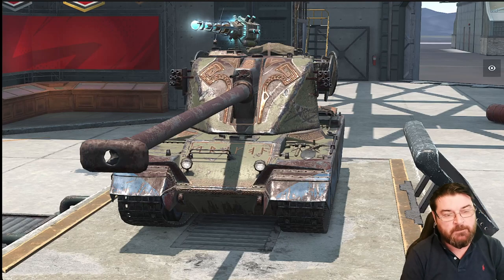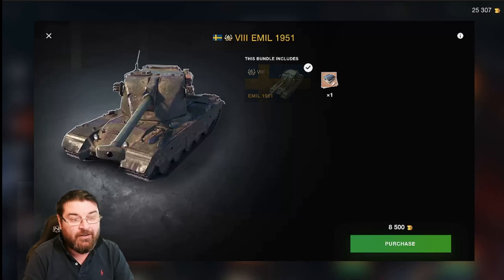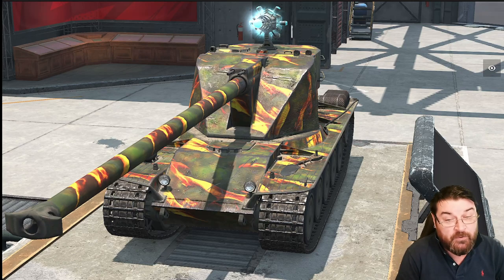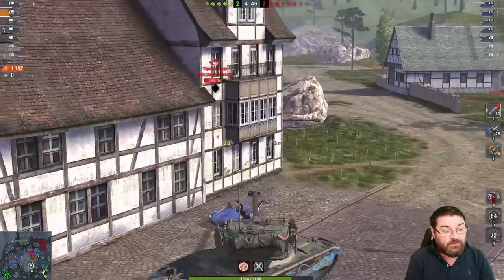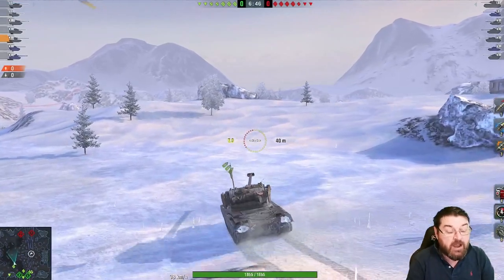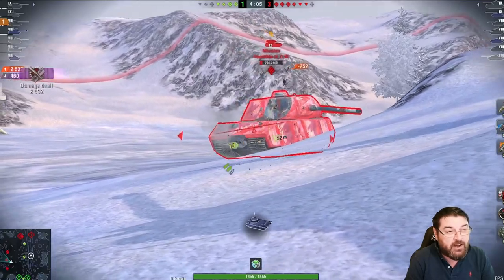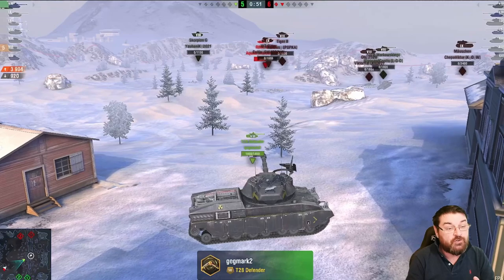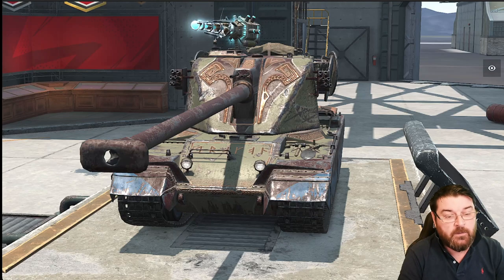Emil 1951 - Tank Review - World of Tanks Blitz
The Emil 1951 is pretty much like the Tech Tree Emil I, so why should you even consider getting this? Well here I explain the benefits